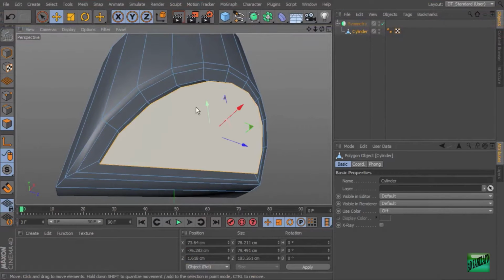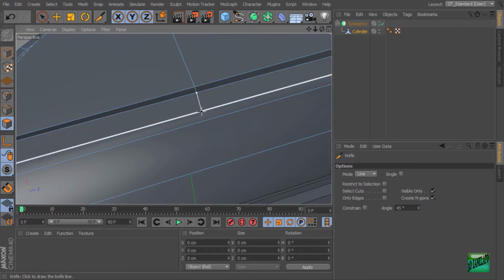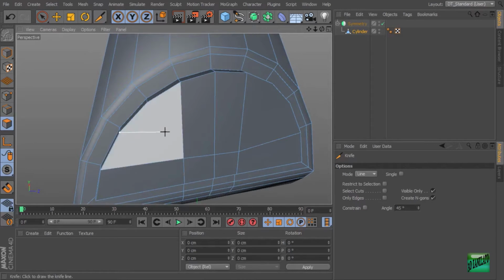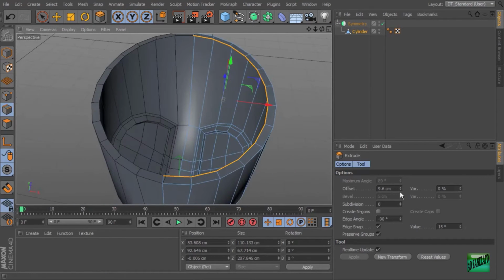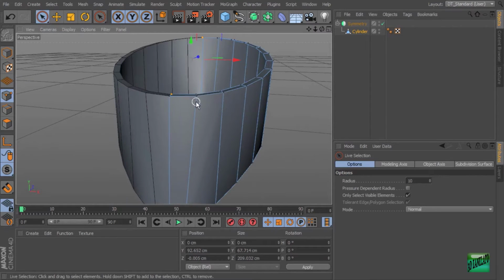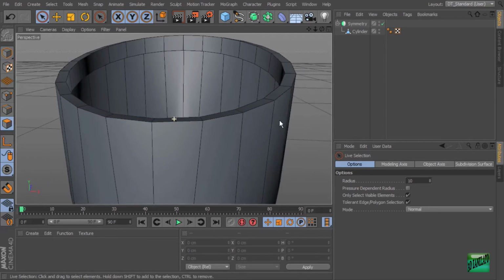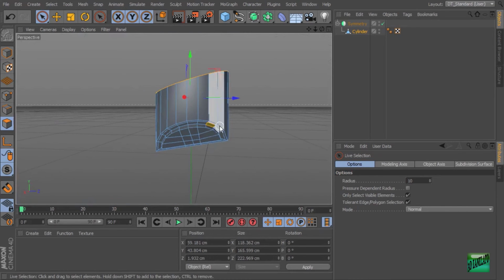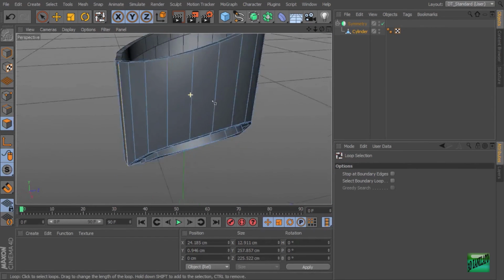Cinema 4D R16 Modeling Droid Easy Beginner Tutorial P3